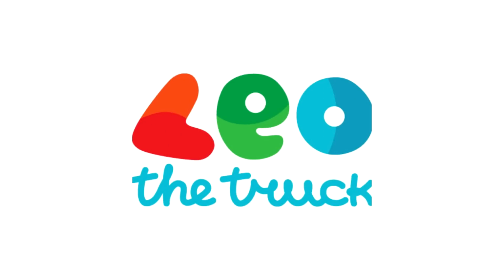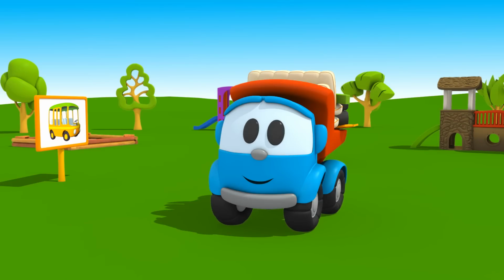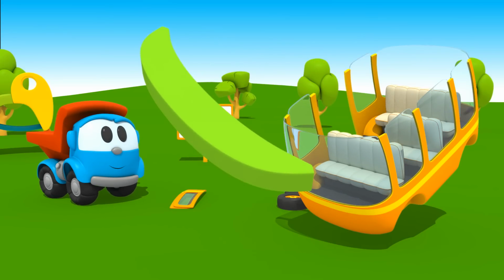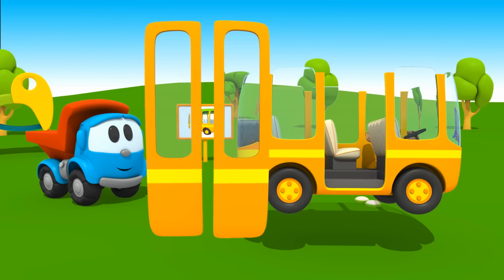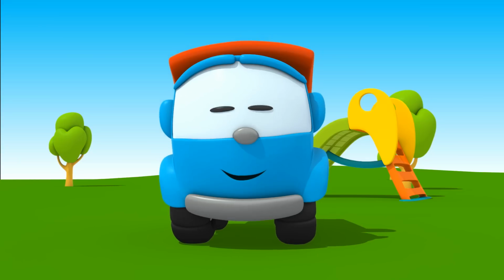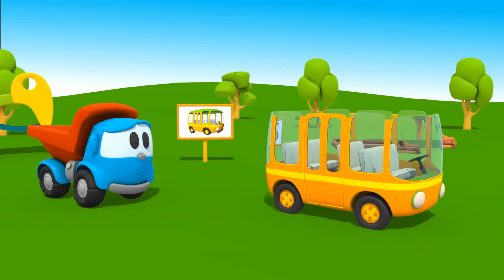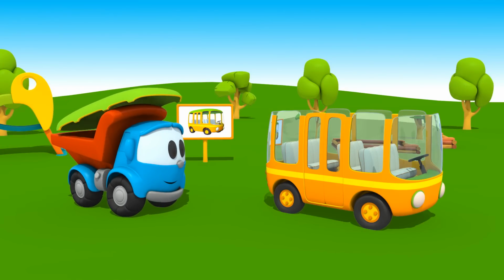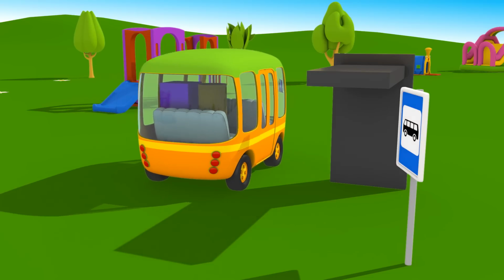Leo the truck - Cartoons for children. Bus for kids.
Leo the Truck wants to construct a yellow bus for kids! Can you help him? He needs your help! This bus needs to go pick up passengers! Watch car cartoons, cartoons for children and learning videos with Leo the Truck (English) on our KidsFirstTV channel and learn the names of street vehicles with us!